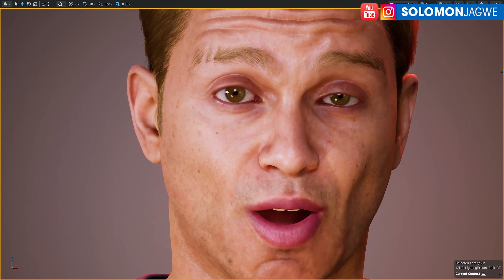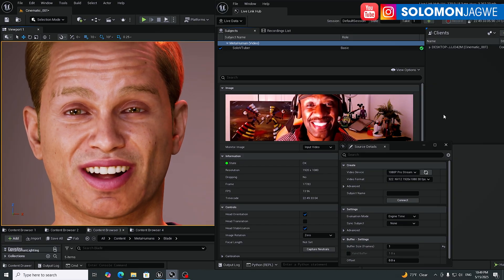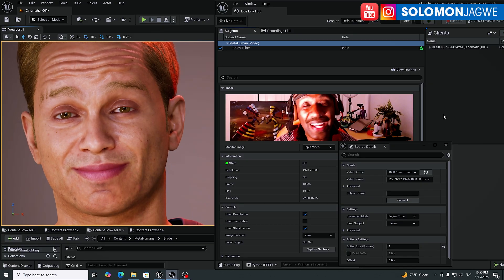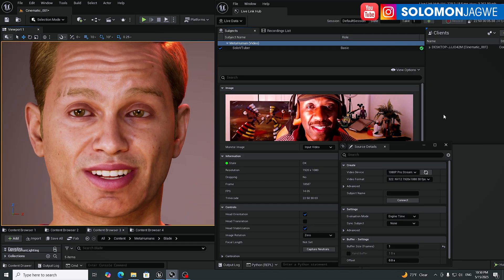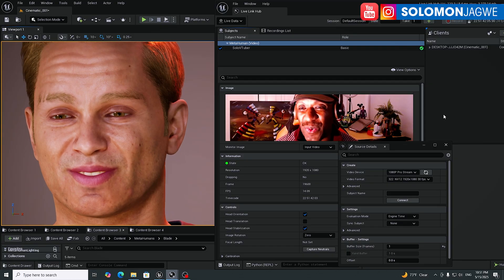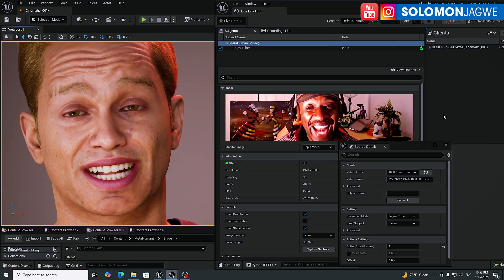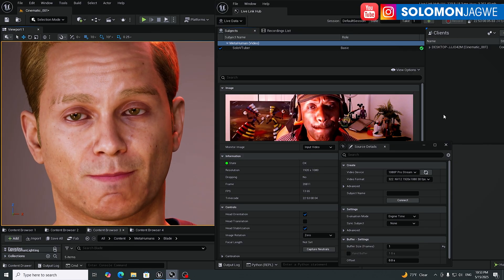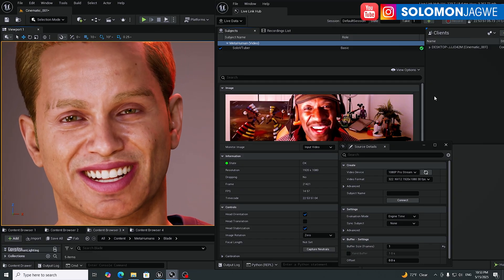Unreal Engine 5.6 Real-Time Realistic MetaHuman VTuber using WEBCAM Test | VTubing using WEBCAM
Unreal Engine 5.6 Real-Time Realistic MetaHuman VTuber using WEBCAM Test | How to VTube using WEBCAM ~ No iPhone Needed for this option ~ MetaHuman Created with the New MetaHuman Creator Plugin | Download the Free iClone Unreal Live Link Plugin